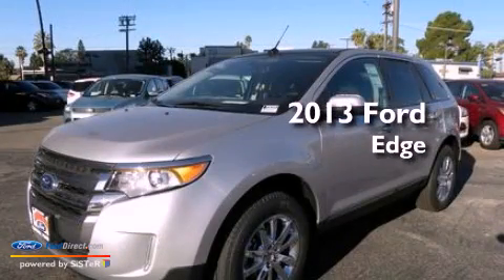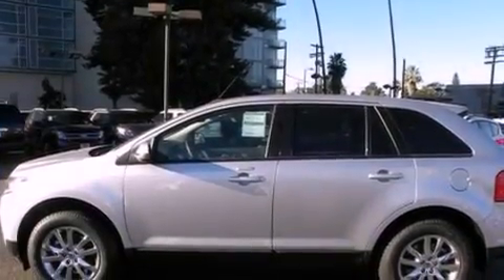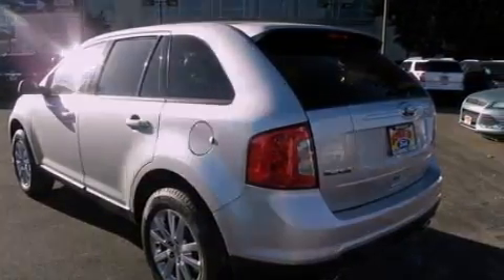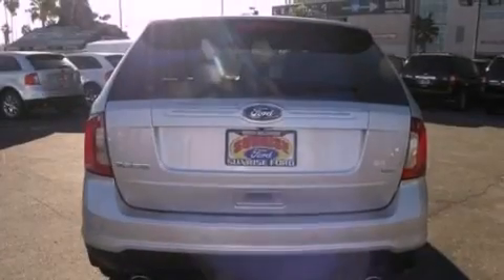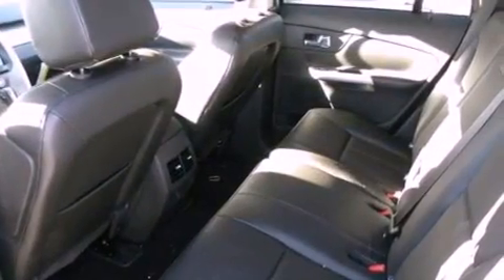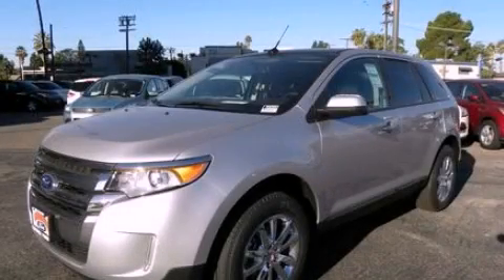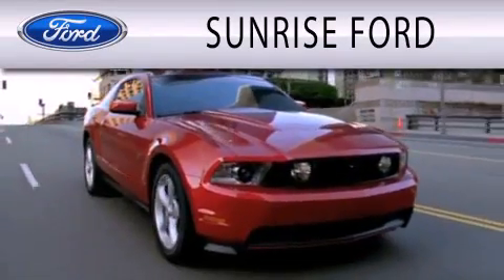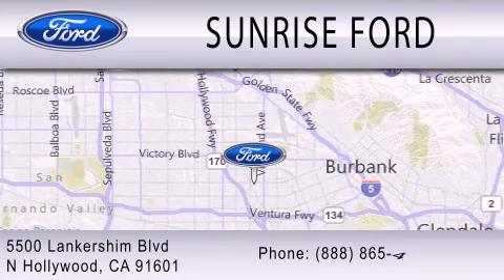2013 Ford Edge North Hollywood CA